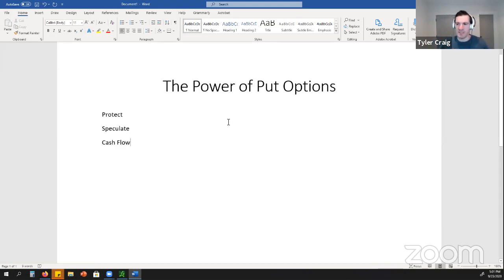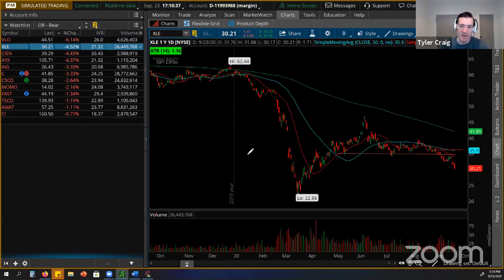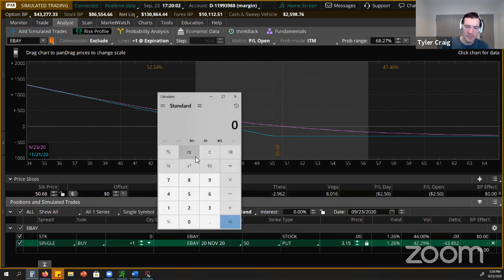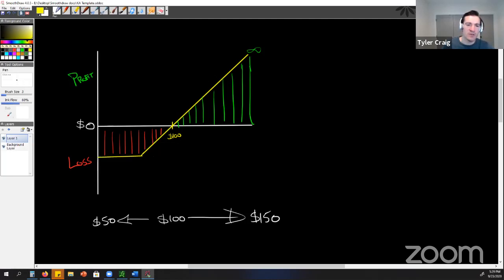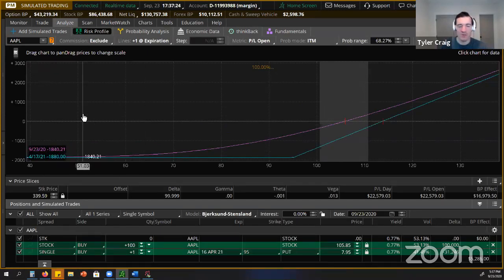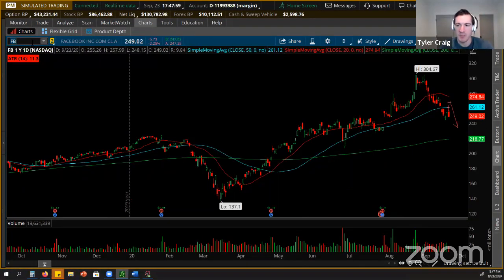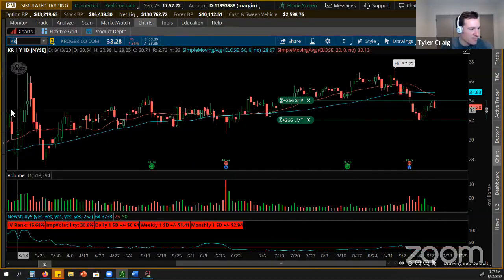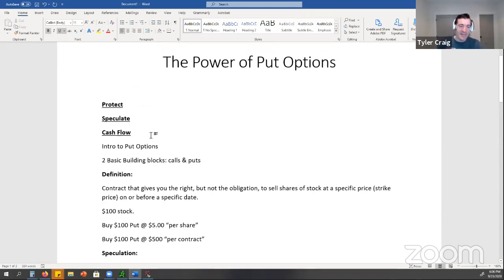Trade Masters - The Power of Put Options